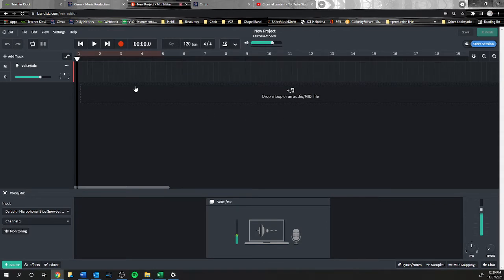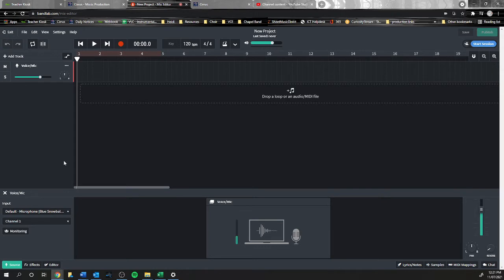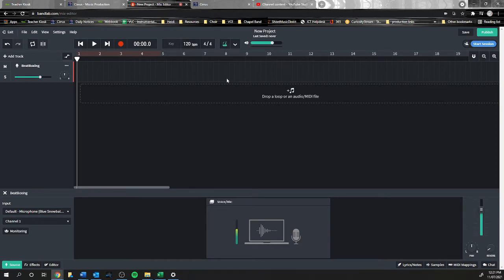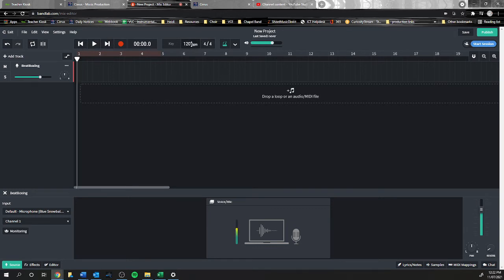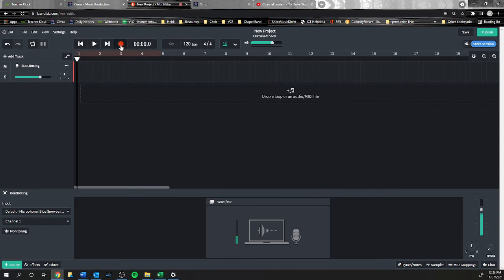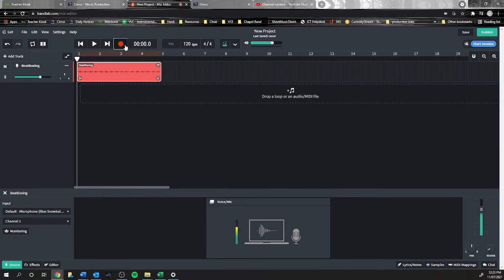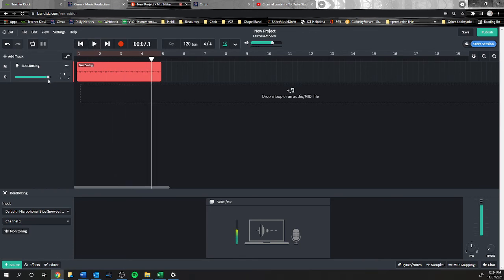BandLab - BeatBoxing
A lesson on recording audio into BandLab using a microphone.
Hot Tip: you may want to use headphones for this lesson to prevent the metronome audio spilling into your recorded audio.